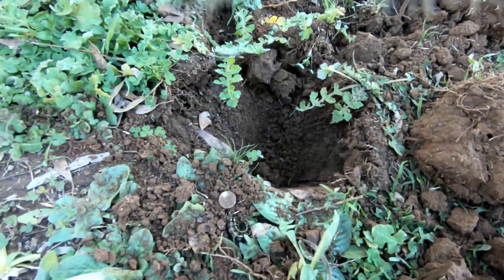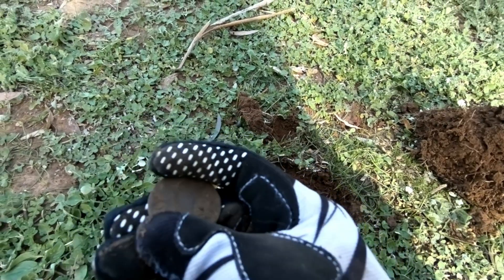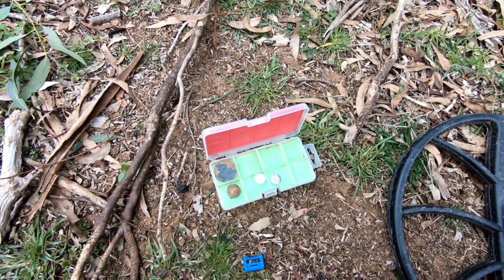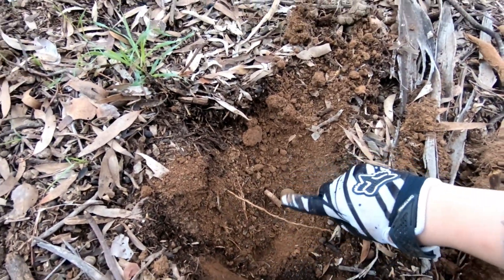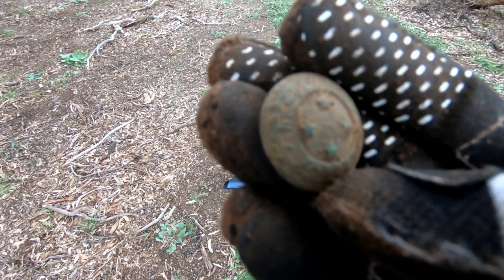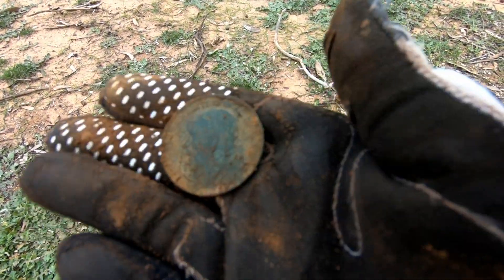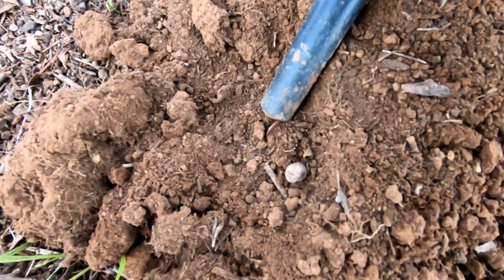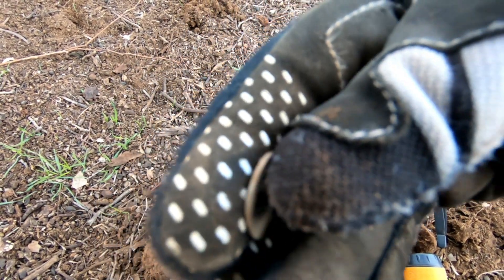Metal Detecting Silver Coins & Relics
We had a few hours to head out Metal detecting with the Minelab Equinox 800 and the X-Terra 705 to detect silver coins and relics. Both detectors were running 15'' coils and they are punching deep and covering a lot of ground.
The X-terra was running the lowest in the range at 3khz and keeping up with the Equinox 800.
We are unable to identify two of the relics we found so we hope someone out there can.
Hope you enjoy and Cheers for watching from the Groty Gold Team.

Equipment Used:

Minelab Equinox 800 with 15'' coil
Minelab X-Terra 705 with 15'' coil
Minelab Pro-find 35
Minelab Pro-find 25